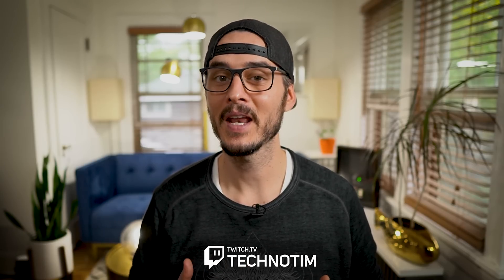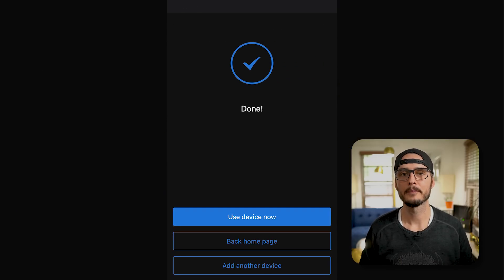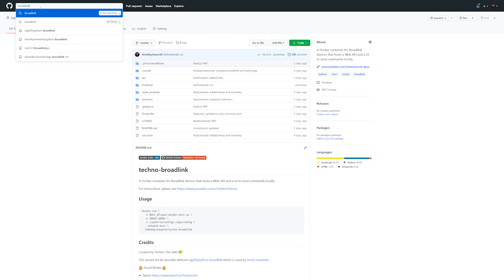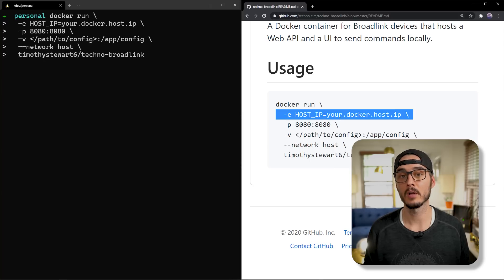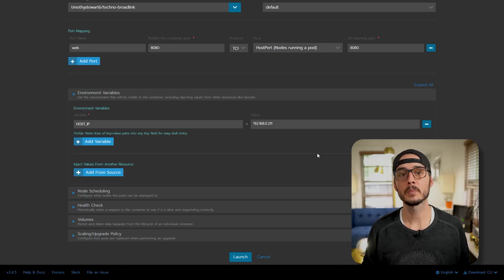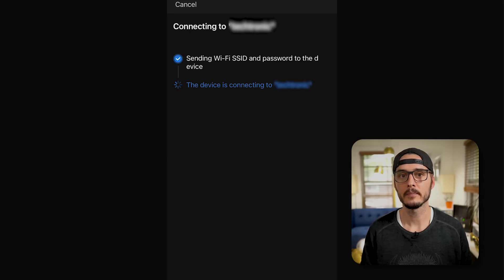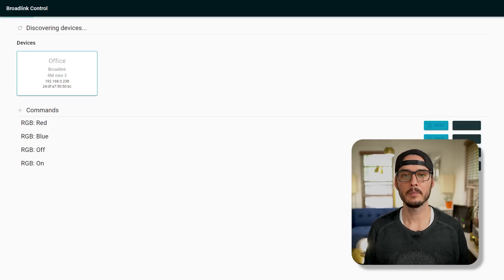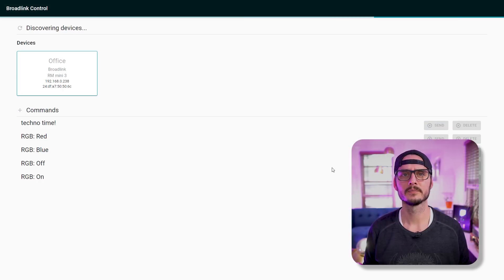Self-Host a BroadLink Remote. Cloud NOT required.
I am betting you have at least 3 infrared remote controls in your house.  I am also willing to be you would love to automate some of these from time to time.  Well don't worry I have the solution for you!   In this video we walk through setting up a self-hosted /local only Broadlink Wifi Smart Home Hub that you can use within your own home without connecting to the cloud.  Added bonus, I built a Docker container you can pull down and add to your Rancher, Portainer, Synology, QNAP, or any server running Docker or Kubernetes.  This includes a python backend and API as well as a ReactJS frontend so that you can discover, learn, and send commands from the web UI or even from the web API.  I hope you enjoy it!

📦 BroadLink IoT Devices 📦
►BroadLink RM4 Mini
►BroadLink RM4 pro
►LED RGB Flood Lights

My Free and Open Source BroadLink Control (don't forget to star and fork it !)

00:00 - Intro
00:41 - Why would I use these devices?
02:16 - How I use these devices
03:27 - I needed something different
04:56 - Let's add this to our homelab
05:24 - Docker commands
06:15 - Rancher, Docker, Kubernetes, QNAP, Synology, Portainer
08:05 - Setting up your device
08:31 - Security concerns when setting up - python
09:12 - technotim/techno-broadlink first launch
09:52 - Teach our device new commands in learning mode
10:30 - Send commands to the device
11:03 - Persist the data
11:13 - Using the Web API and Postman collection
12:26 - What are your thoughts?  Let me know in the comments!
12:59 - Stream Highlight - Who says I don't give hints about my next video in my live stream??